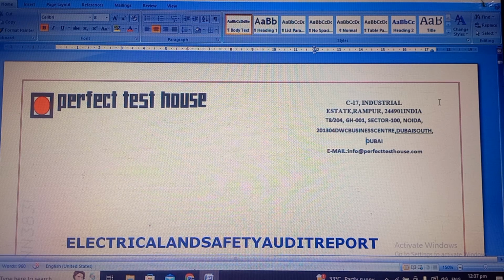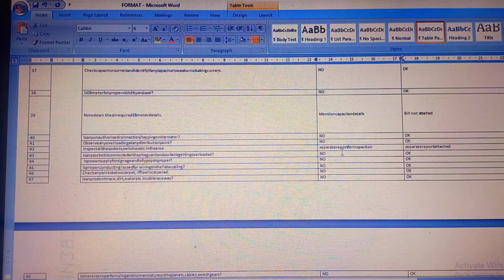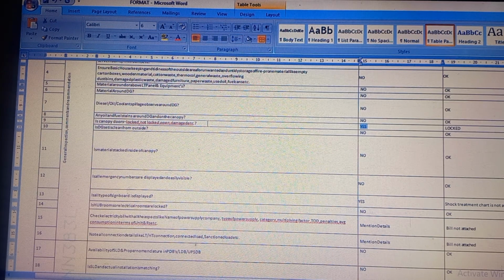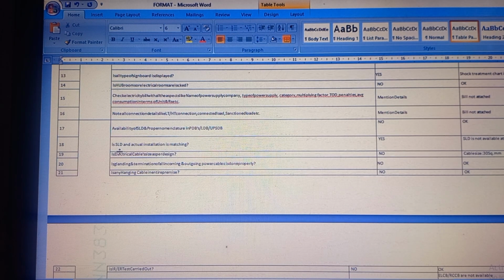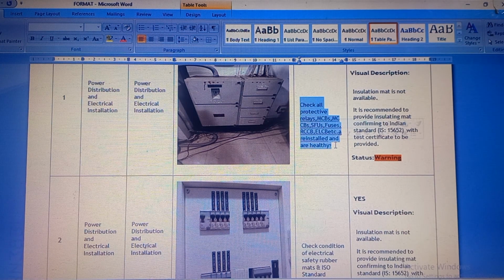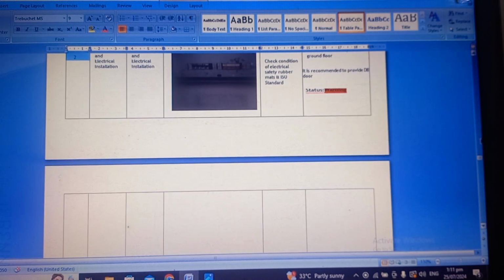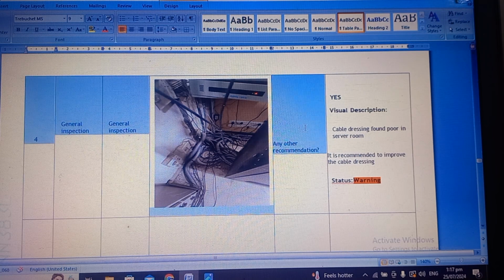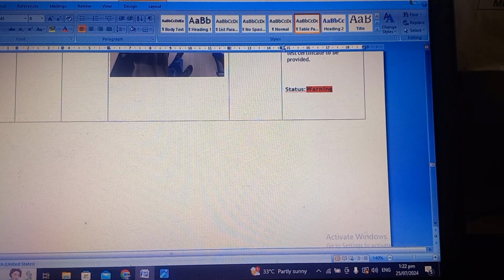HDFC part 2 tracking of defective images.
By the end of this video, you will have a comprehensive understanding of how to manage defect documentation, and improving your defect tracking and resolution workflow.